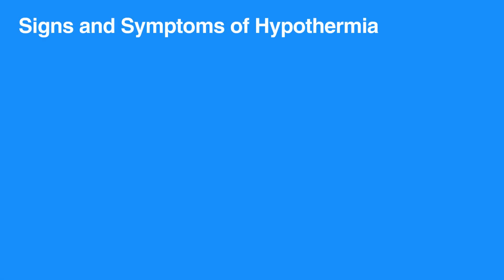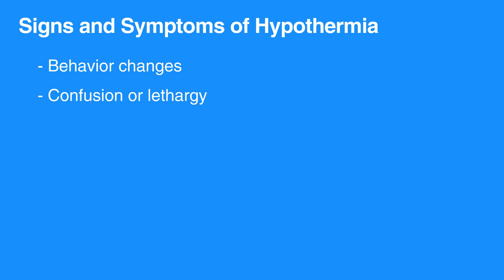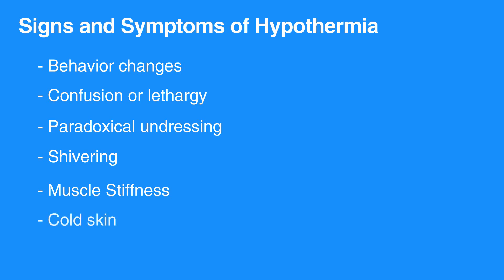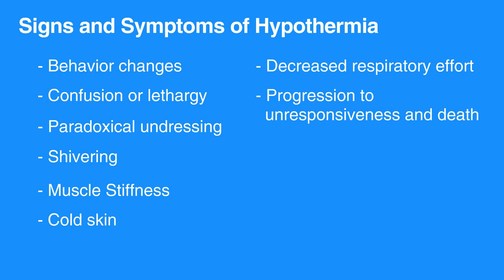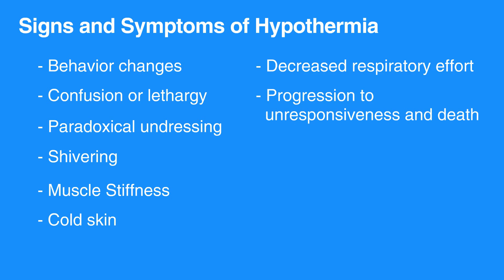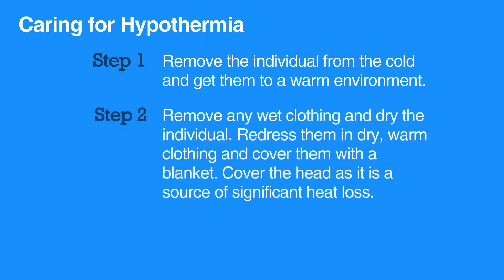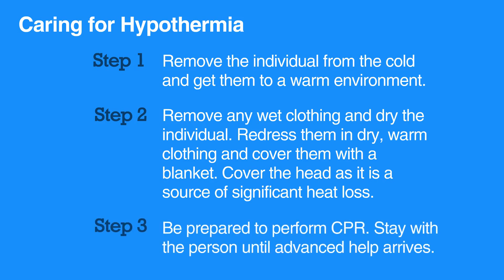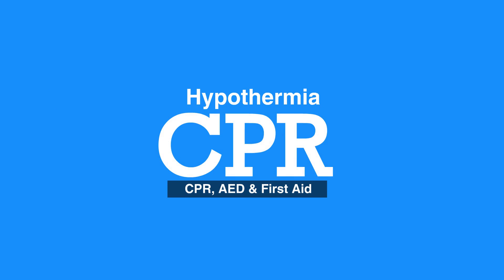Hypothermia - 4e. Hypothermia (CPR) (2018)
This lesson is on Hypothermia. The signs and symptoms of Hypothermia make up a portion of the information in this lesson. Hypothermia is a potentially life-threatening condition and as such, rapid action is often required. Depending on the severity of the situation, responders should be prepared to perform CPR.

"Hypothermia is a potentially life-threatening condition when the body temperature falls dangerously low. Hypothermia can even develop in non-freezing temperatures. Signs and symptoms consist of behavior change (confusion or lethargy), paradoxical undressing, shivering (stops as hypothermia worsens), muscle stiffness, cold skin, decreased respiratory effort, and progression to unresponsiveness and death.

To care for someone with hypothermia, rapid action is required. Start by removing the individual from the cold and get them to a warm environment.

Remove any wet clothing and dry the individual. Redress them in dry, warm clothing and cover them with a blanket. Cover the head as it is a source of significant heat loss.

Be prepared to perform CPR. Stay with the person until advanced help arrives."